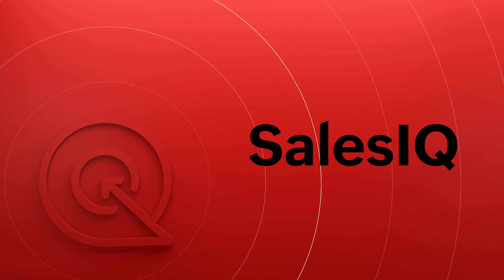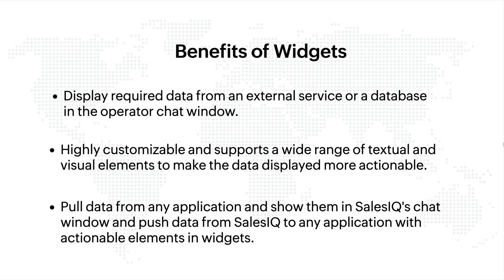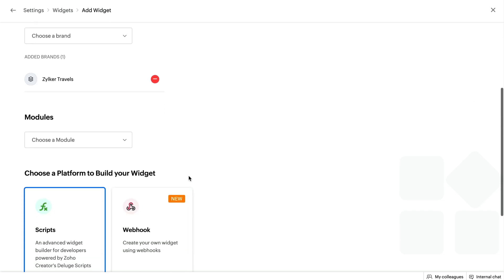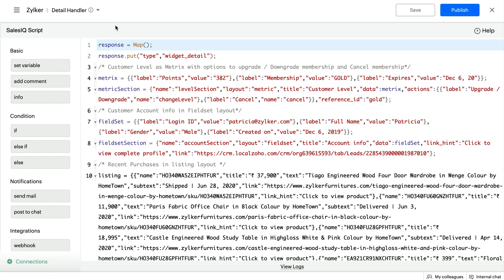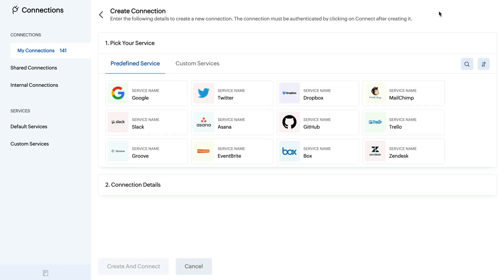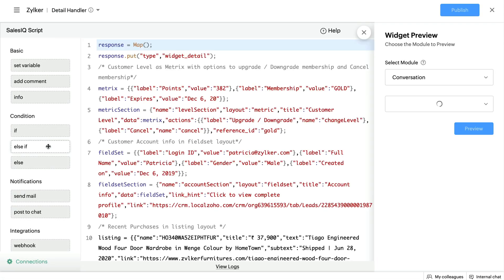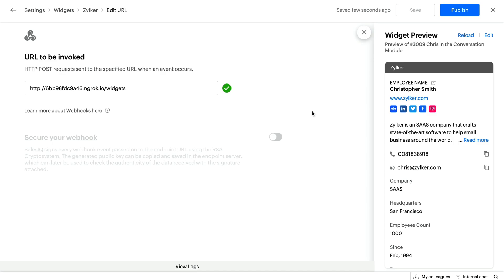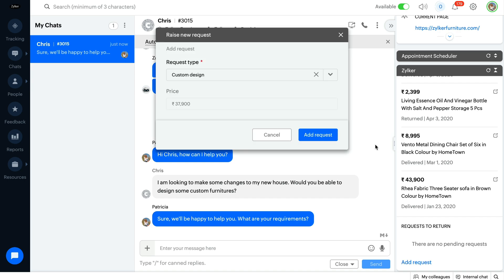Enhance conversations using custom widgets | Zoho SalesIQ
Watch this video to learn more about the working of widgets and how widgets bring external applications inside the SalesIQ's dashboard and help your operators/agents to resolve the customer's issue instantly without navigating to other applications.